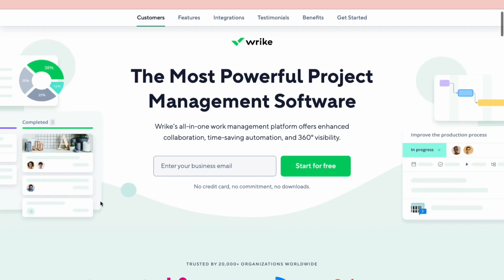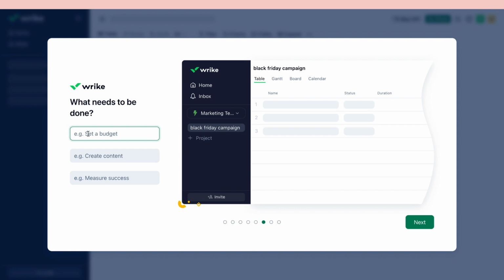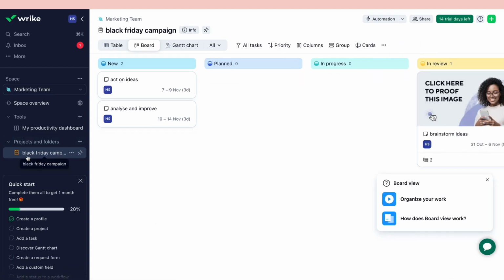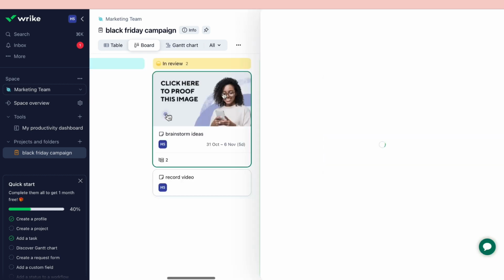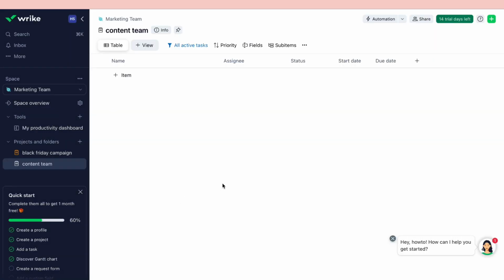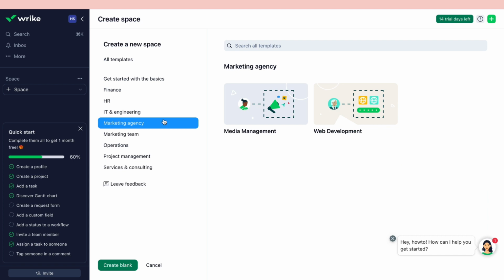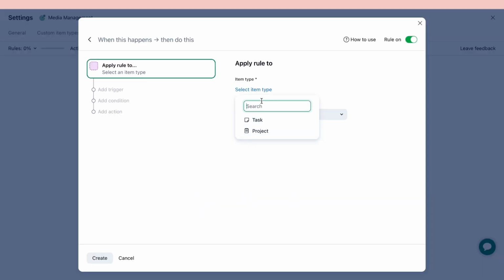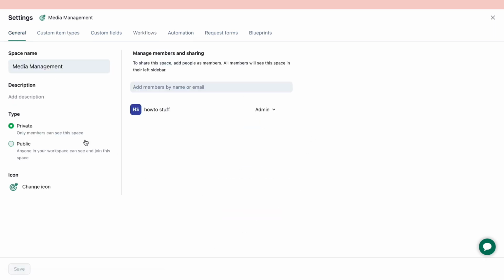Wrike Tutorial for Project Management (2026)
In this video I'll show you how to use wrike project management
So by following this step-by-step video you will be able to manage your team projects easily.
Contents:
- wrike tutorial
- how to use wrike for project management
- wrike tutorial for beginners